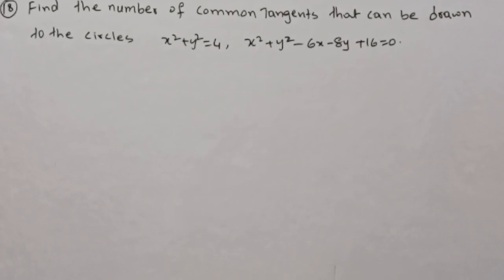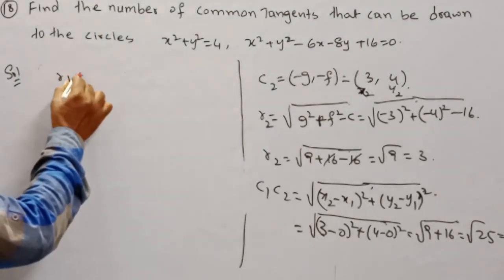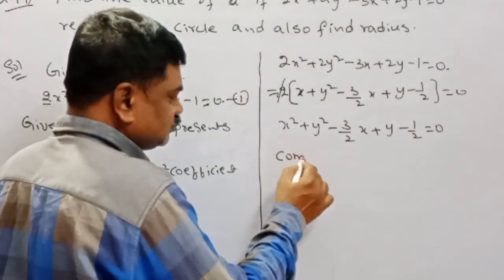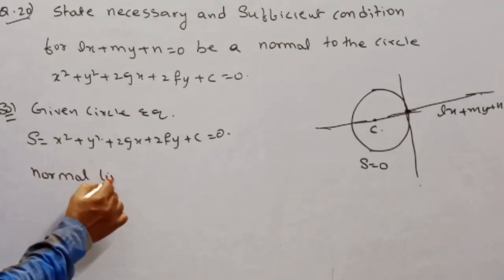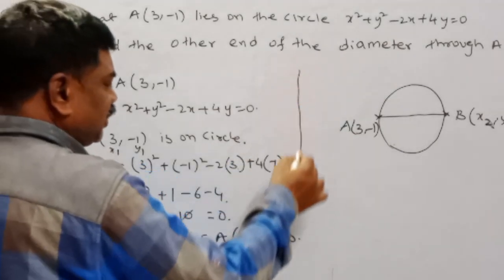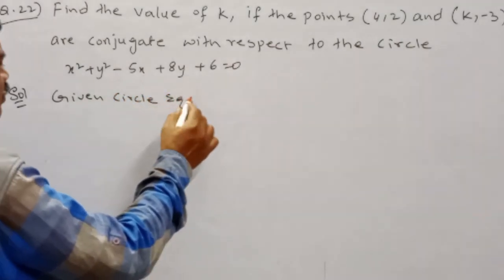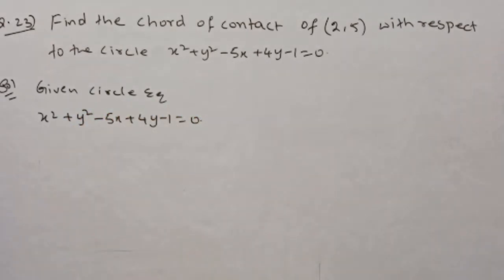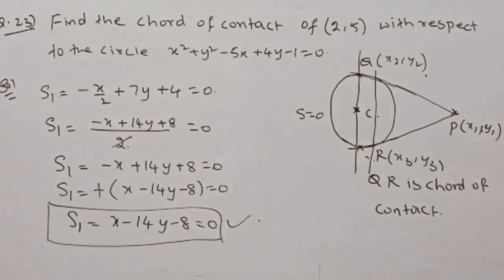problems on circles Part 4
important VSAQ on circles
for IPE maths 2B